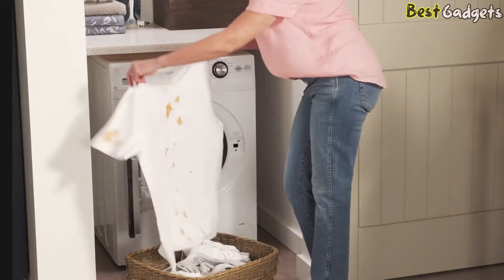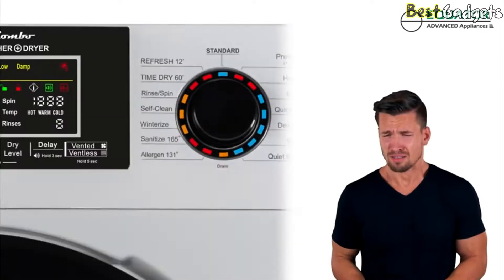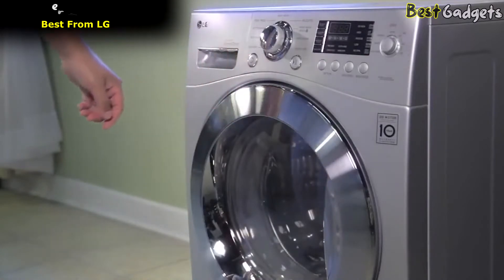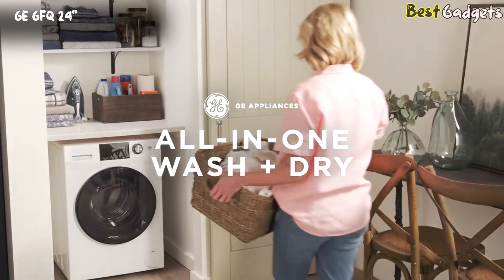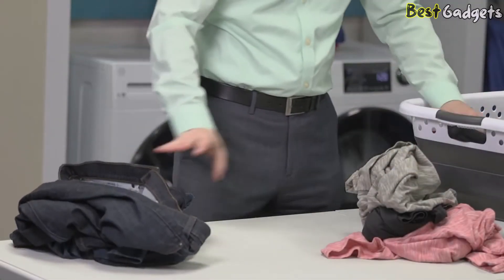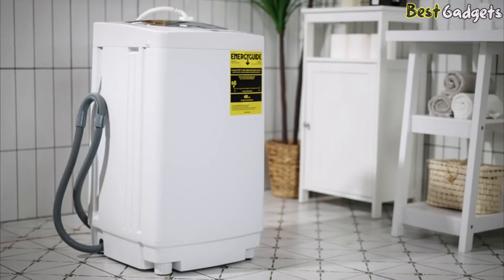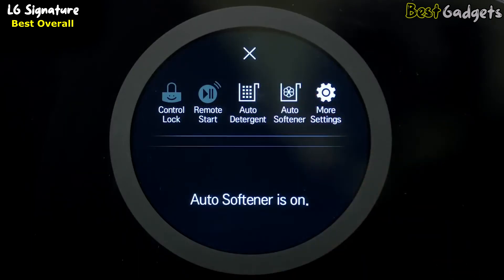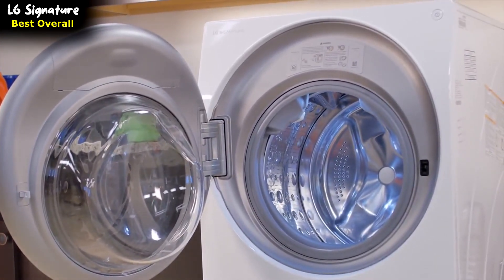Best All in One Washer Dryer Combo 2024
➜ Links to the Best All in One Washer Dryer Combo 2024 we listed in this video:
00:00 Intro
✅5. Equator Ver 3 Combo Washer - - 00:25

✅4. LG 4.5 cu. ft. Front Load Washer & Dryer Combo - - 02:32

✅3. GE Electric Front Load Washer Dryer Combo – - 04:31

✅2. Giantex Portable Washing Machine - - 06:41

✅1. LG WM3488HW 24" Washer/Dryer Combo with 2.3 cu. ft. Capacity - 08:22

We have just laid out the top 5 Best All-in-One Washer Dryer Combo 2024. In 5th place is the Equator Ver 3 Combo Washer, This is one of the best budget options for a washer and dryer on the market today. In 4th place is the LG 4.5 cu. ft. Front Load Washer & Dryer Combo, This is one of the best units from LG. In 3rd place is the GE GFQ14ESSNWW 24" Electric Front Load Washer Dryer Combo, The best Cleaning Performance Washer and Dryer Combo. In 2nd place is the Giantex Portable Washing Machine, This is the best portable Fully Automatic Washer and Dryer Combo. In 1st place is the LG WM3488HW 24" Washer/Dryer Combo with 2.3 cu. ft. Capacity is our pick for the best overall washer and dryer combo!